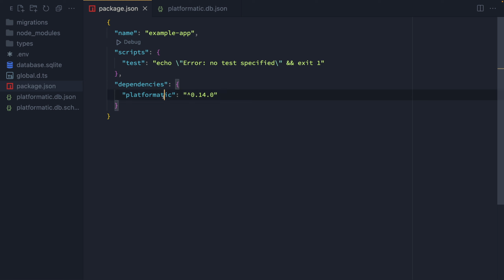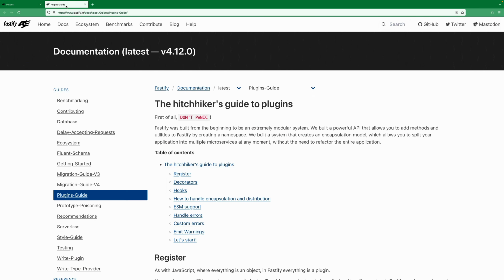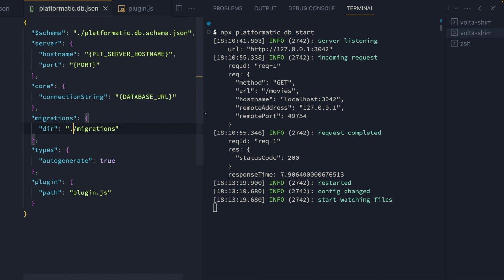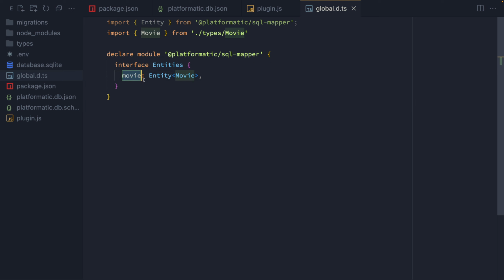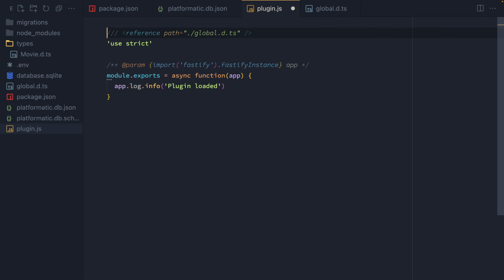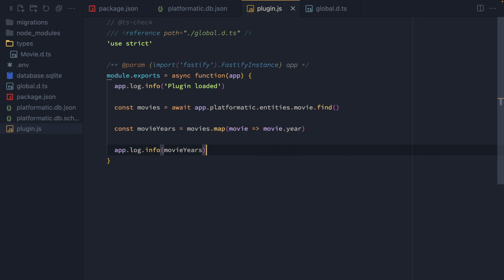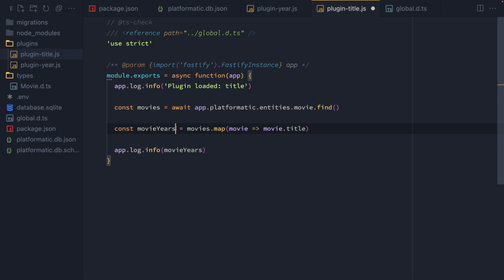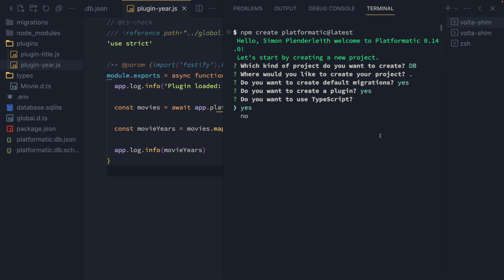Create a plugin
We can add to and extend the functionality of our Platformatic applications by creating Fastify plugins. In this video we’ll learn how to create a plugin and configure our application to use it.